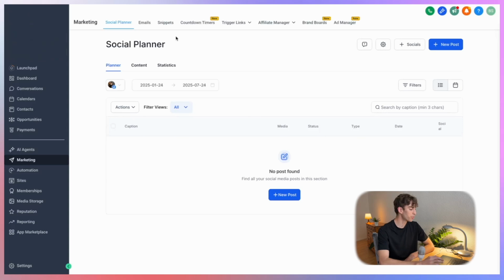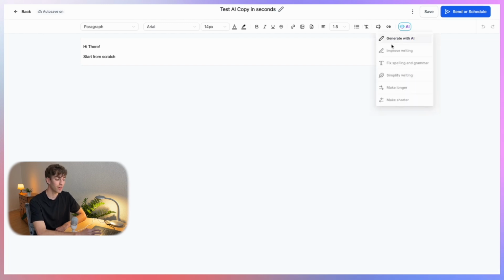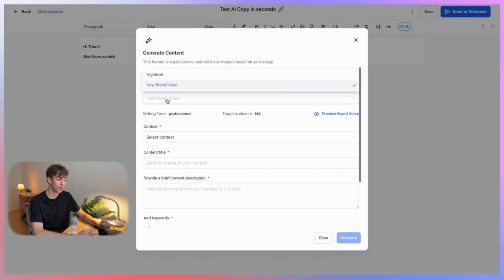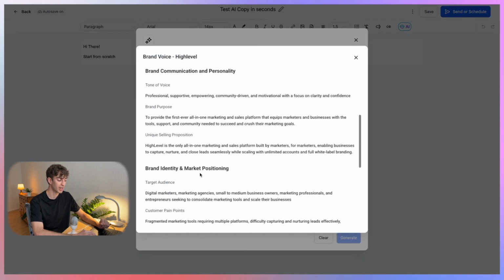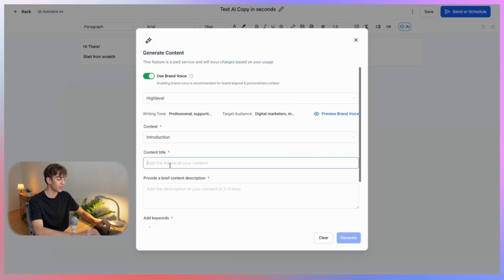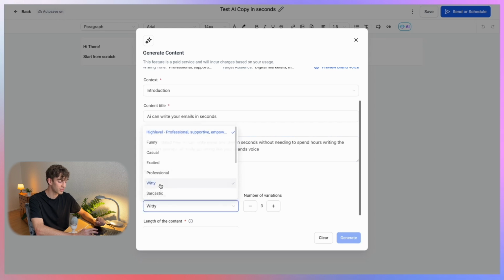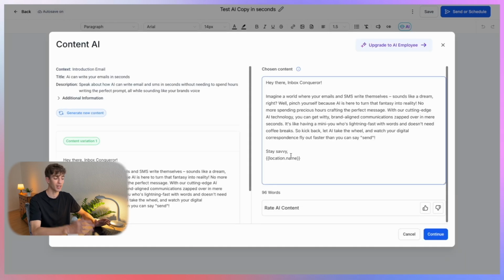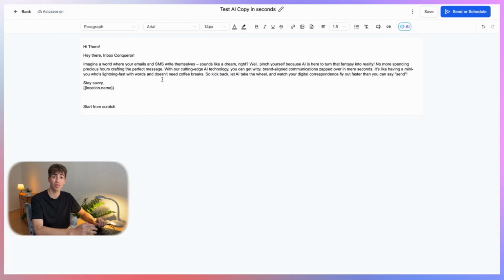Did you know you can generate email and SMS copy in seconds with HighLevel's Content AI